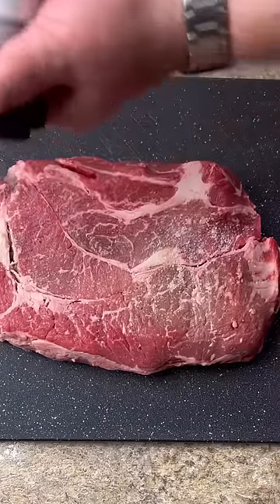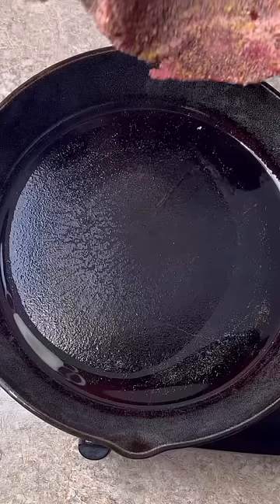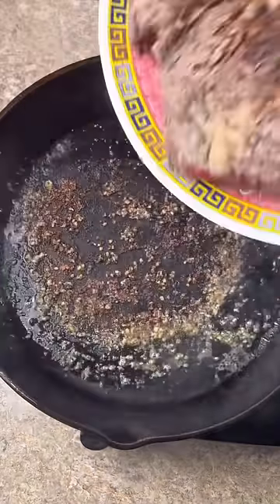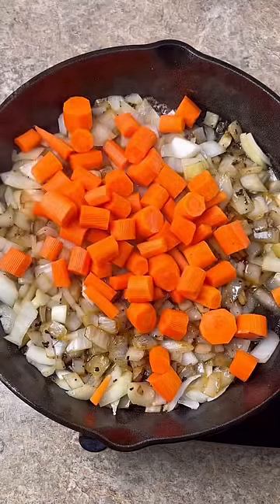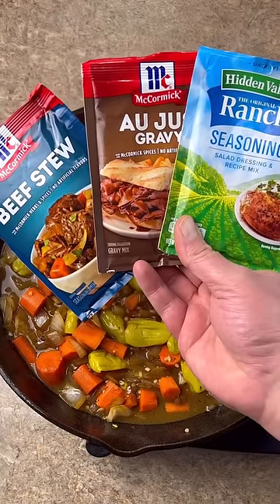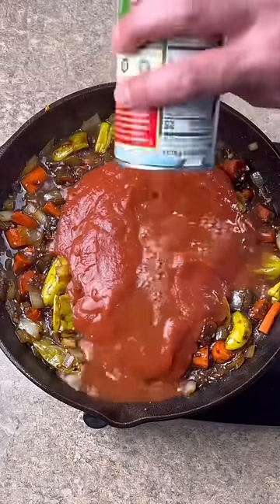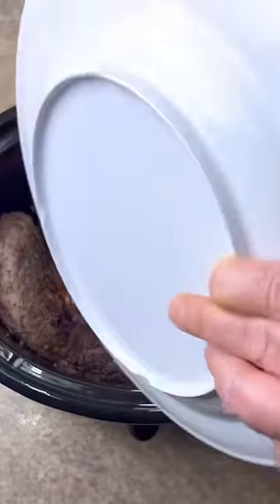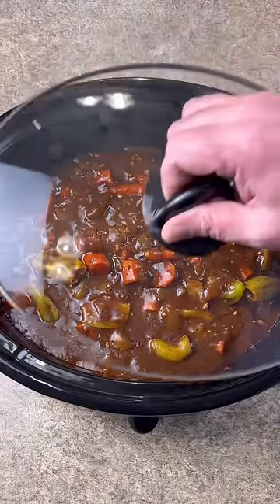Easy Delicious Pot Roast Recipe !